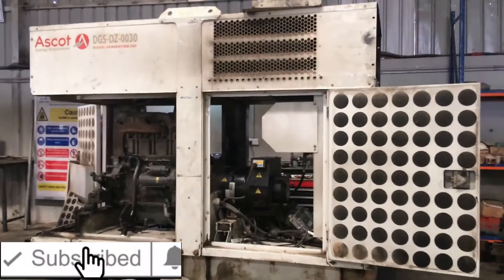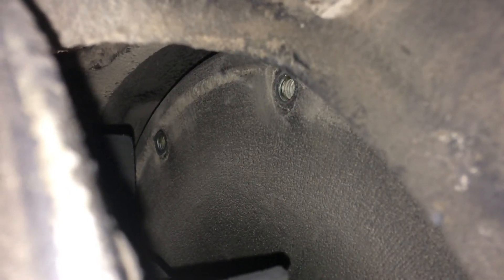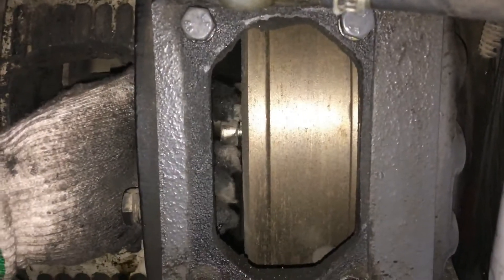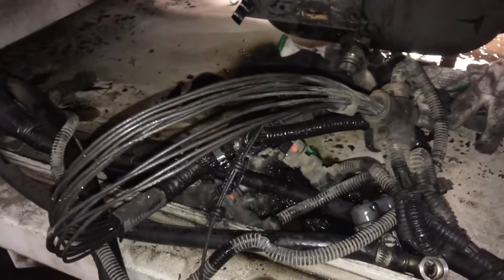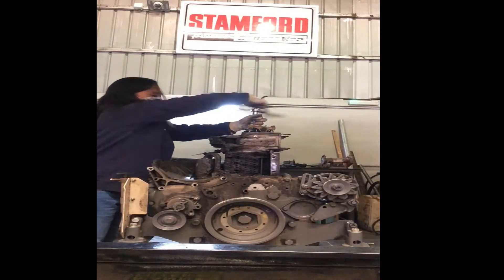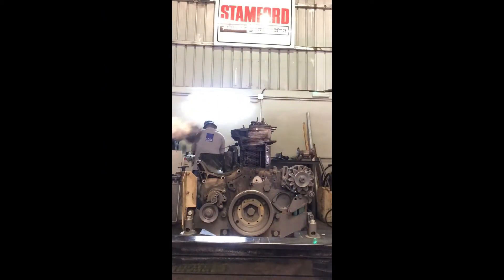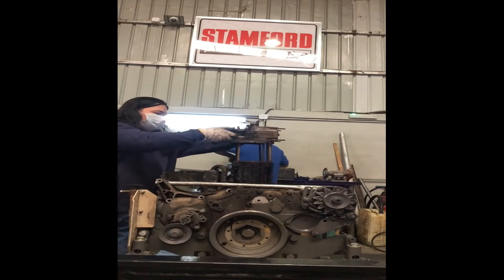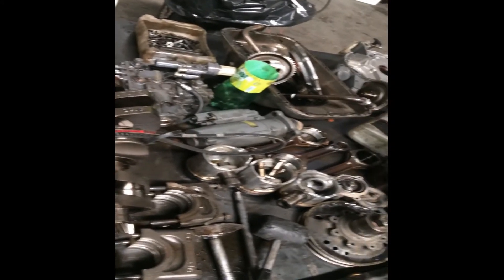Deutz F3L 914 diesel engine, disassembling overhauling project.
This video shows about the engine disassembling process for overhauling project.. removing the electrical connections, removing the engine and the a.c alternator from the canopy.